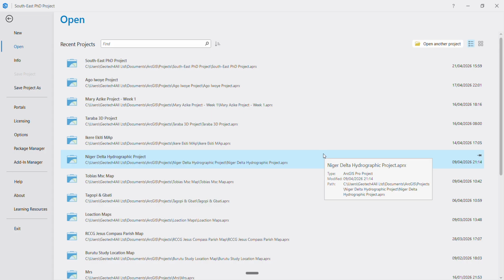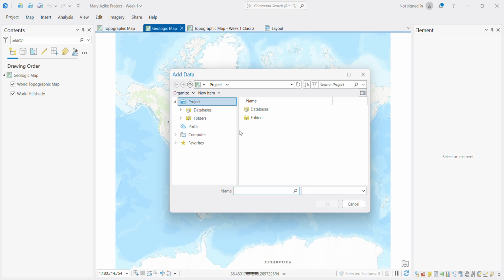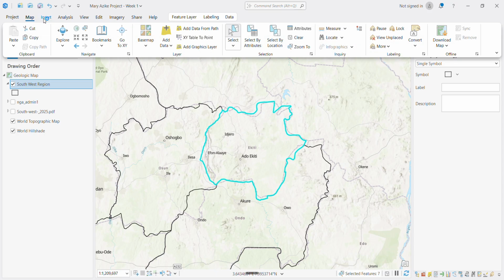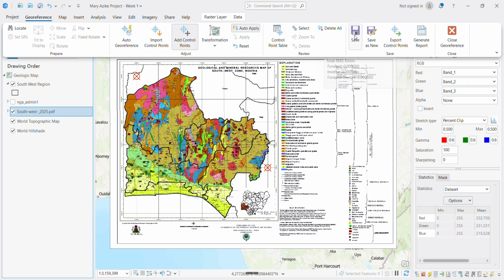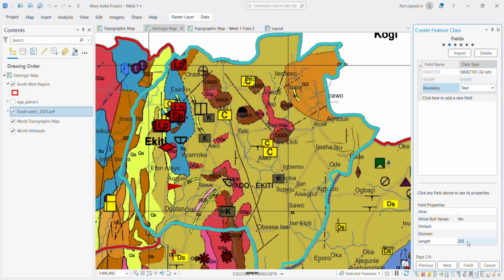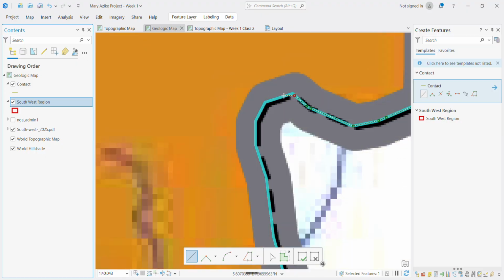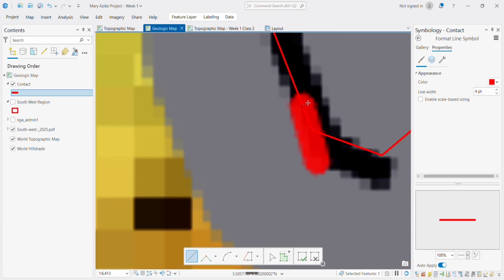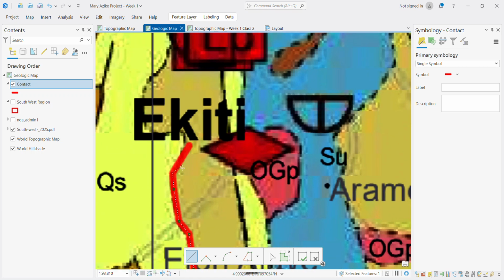ArcGIS Pro Week 1 Class 3 Creating Geologic Map Part A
This video is a detailed tutorial on how to create geologic map from pre-existing National maps

- Georeferencing
-Creating Geologic Contacts
- Convert polylines to polygons
- Setting up lithologic symbology
- Layout and map export